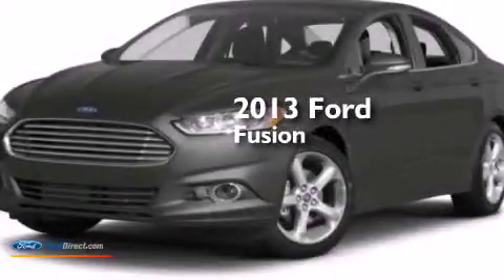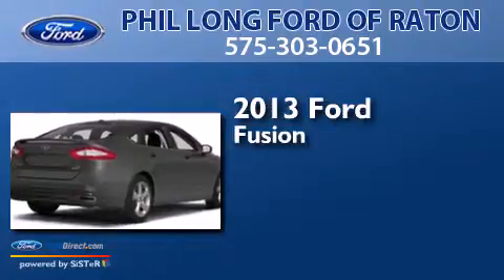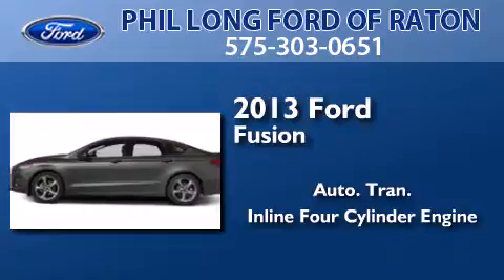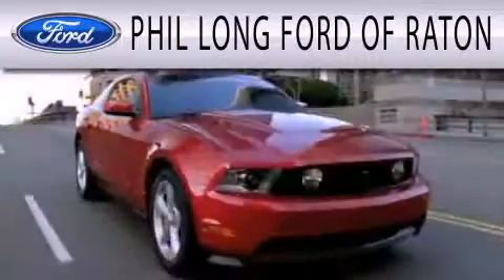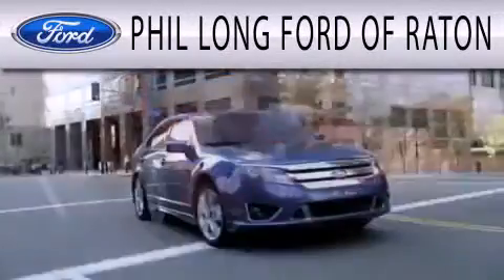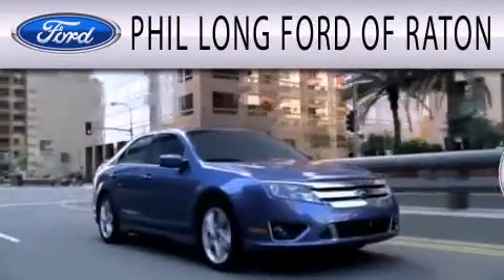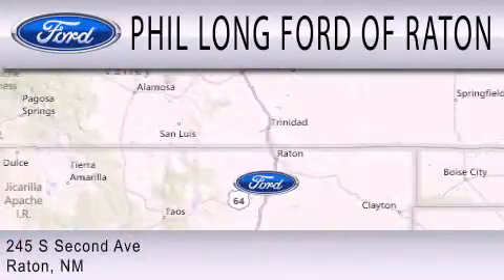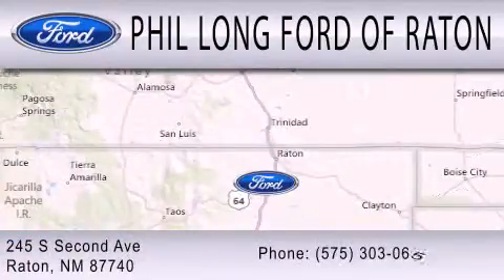2013 FORD FUSION Raton NM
We have been honored to serve the Raton NM area , we promise that your experience at our dealership will exceed your expectations ! Year : 2013 Make : FORD Model : FUSION Engine : 1.6L I4 16V GDI DOHC TURBO Trans . : 6-SPEED AUTOMATIC Exterior : BORDEAUX RESERVE Miles : 2 Interior : CHARCOAL BLACK Stock : F361633 Phil Long Ford of Raton 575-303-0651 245 S. Second Avenue Raton , NM 87740